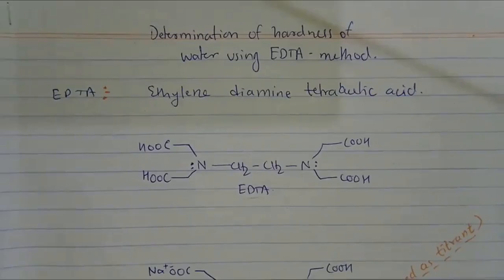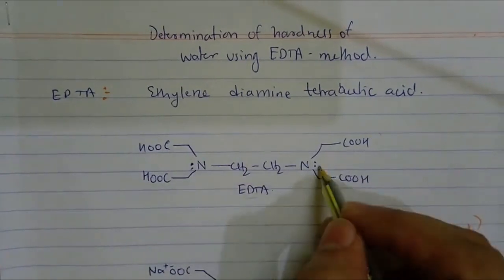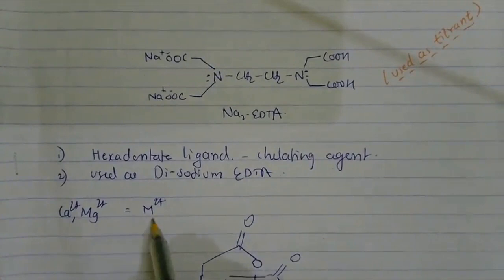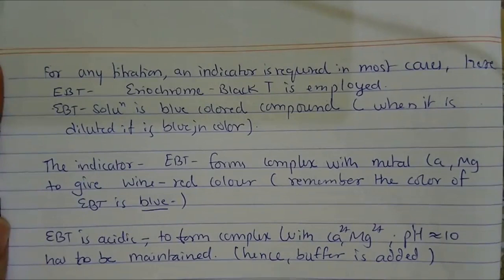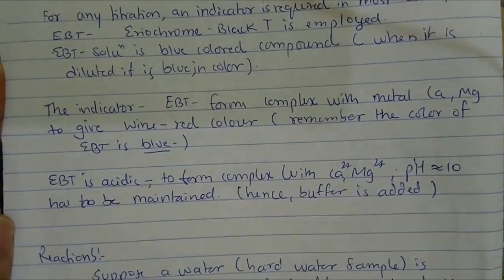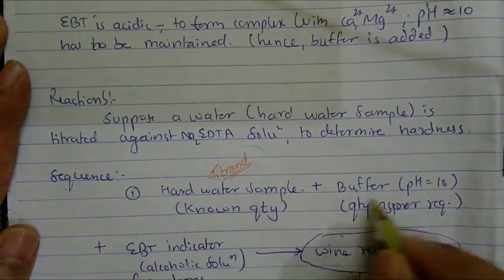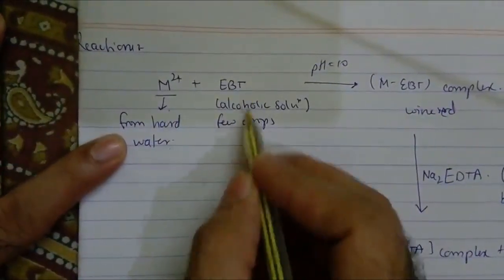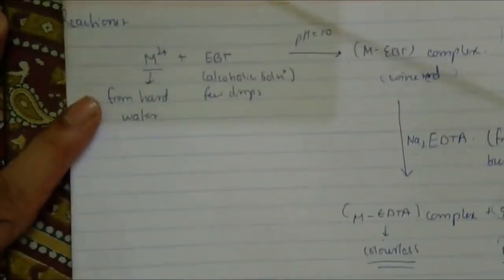EDTA TITRATION-BASIC CHEMISTRY BEHIND IT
Easy explanation of EDTA TITRATION